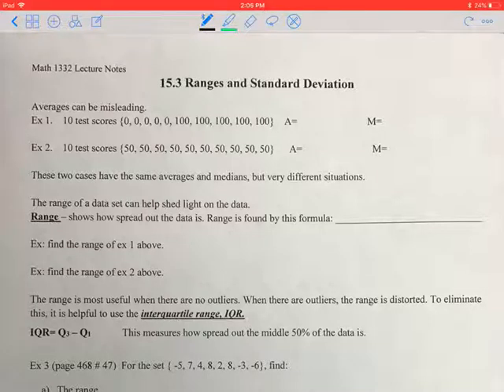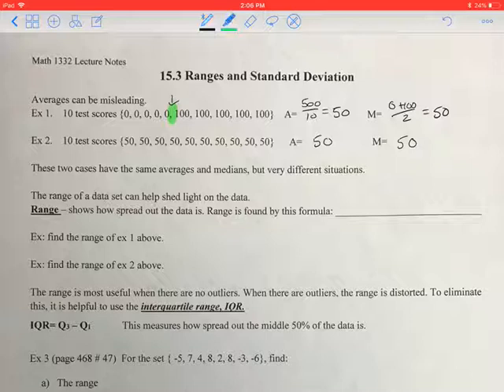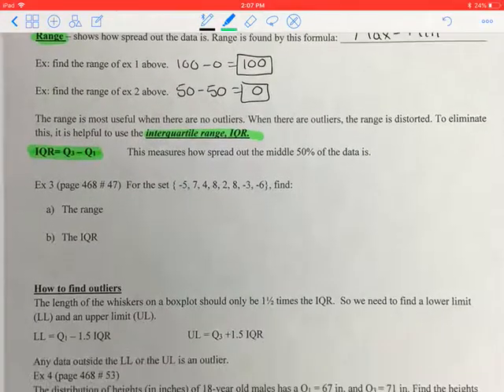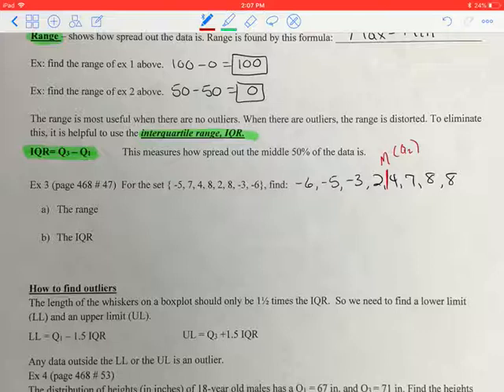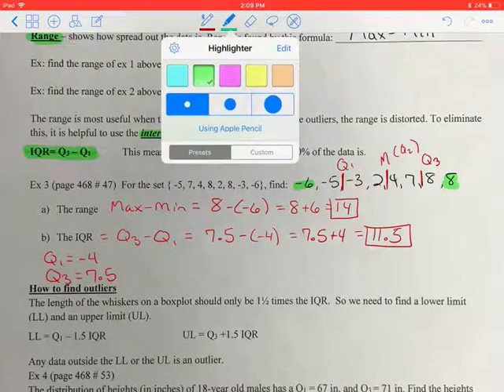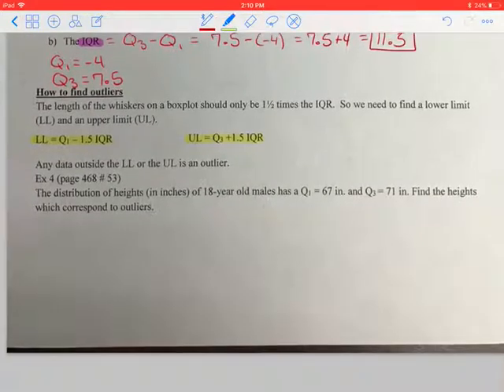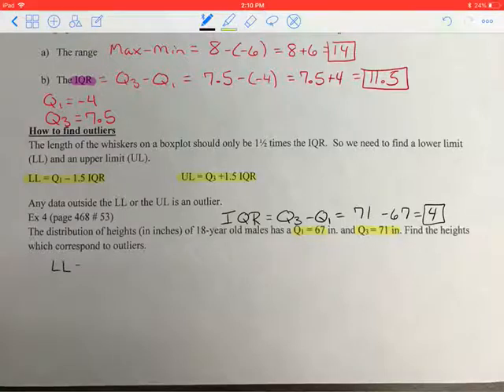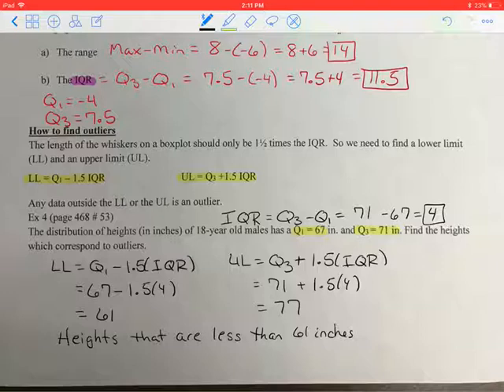15.3 Video 1- Range and Standard Deviation